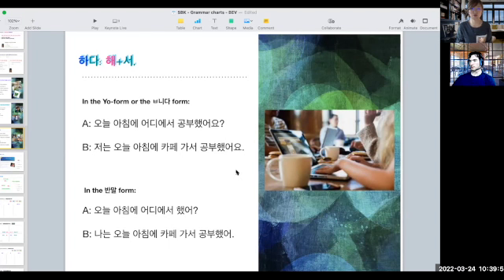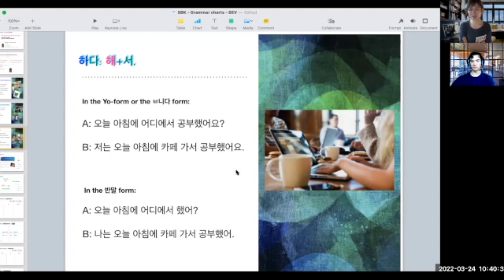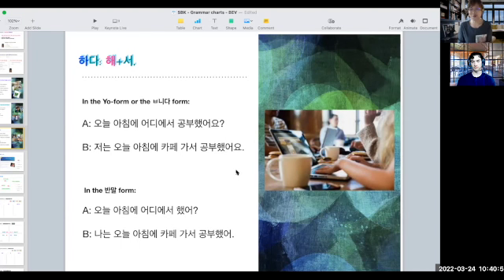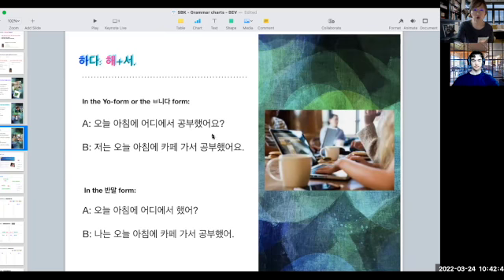Day 12 One of the common mistakes 하고 해서 misuse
In this video, we are going to check out one of the common mistakes when learning Korean as a foreign language.

If someone asks, “What did you do yesterday?” And you answer, “I went to a cafe and studied there.”

The moment my student sees the word 'and' there, they want to do something about 그리고. Well, not in this case.

You will see 해서, 하고 (when conjugated for 하다 verb) in Korean learning and notice that they translate the same in English. 'do something… and,'

Yes, sometimes they are interchangeable, but not all the time, unfortunately. You will learn how different these two are when translated ‘and’ for those two in this video.